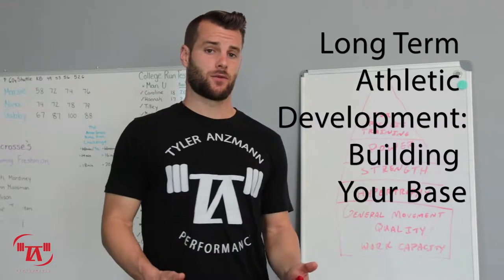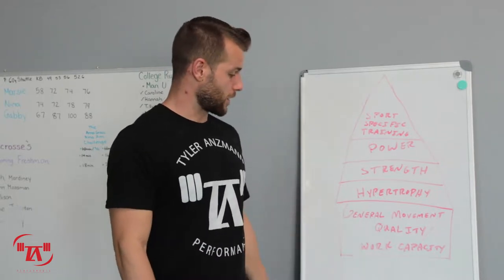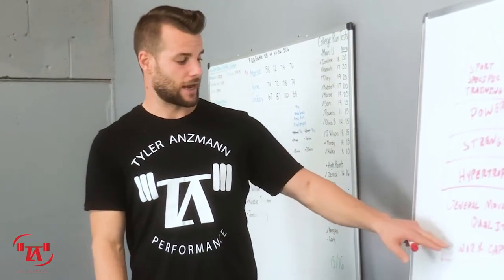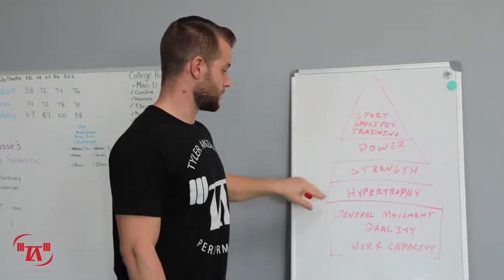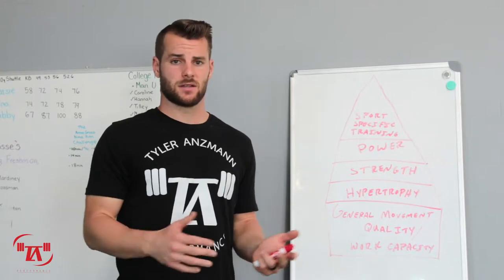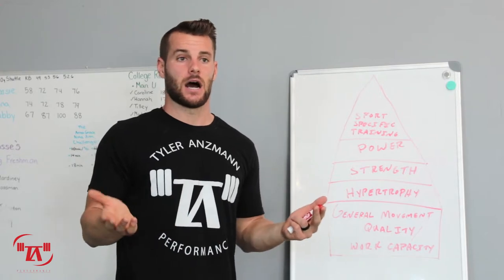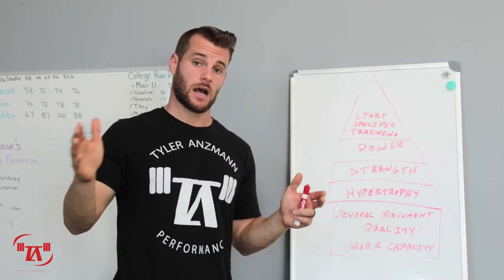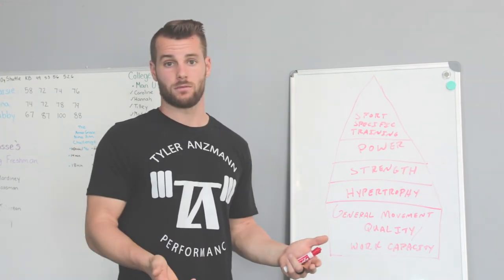Long Term Athletic Development: Building Your Base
In this video I discuss how building a solid base of general movement quality, work capacity, and hypertrophy can set you up for long term success on the field. These fitness qualities are what all other athletic improvements are built upon and must be addressed first in a training program.